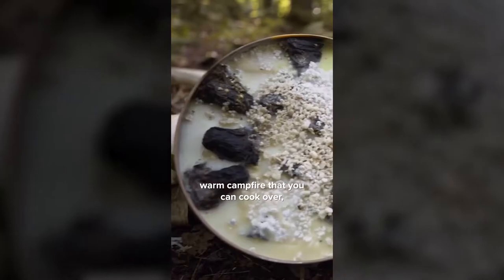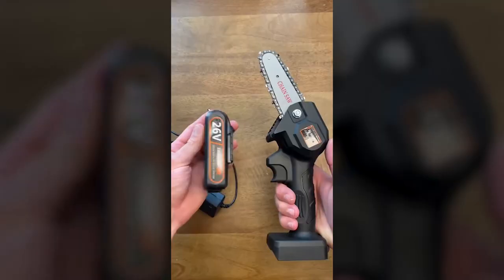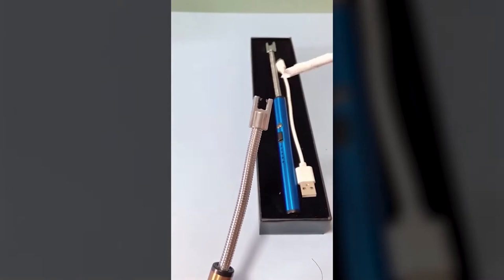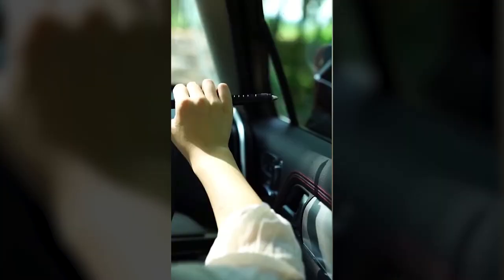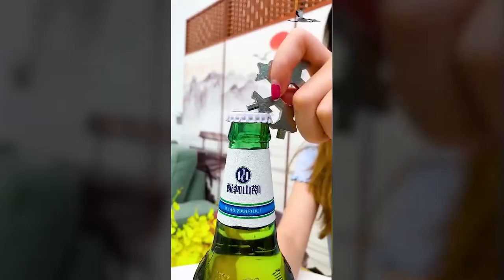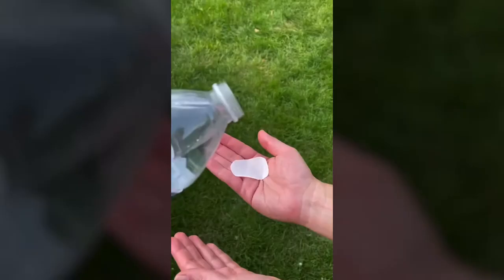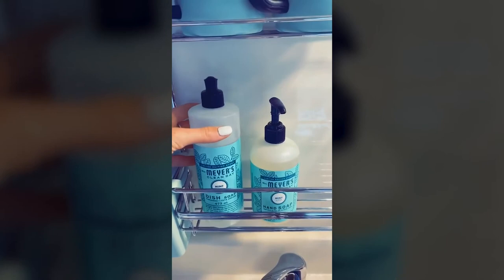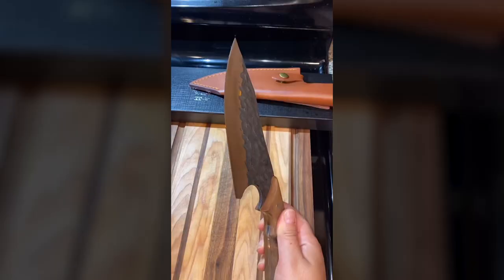Amazon Camping Finds 'Must-Haves' - TikTok Product Review Compilation (With Links)